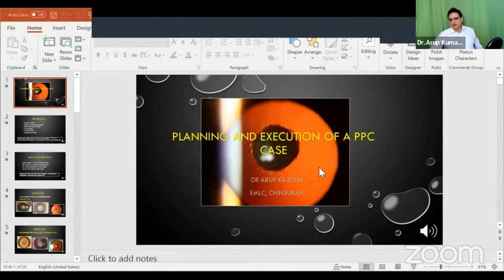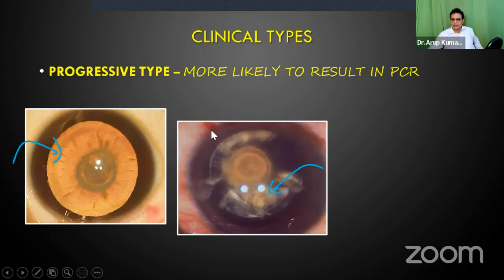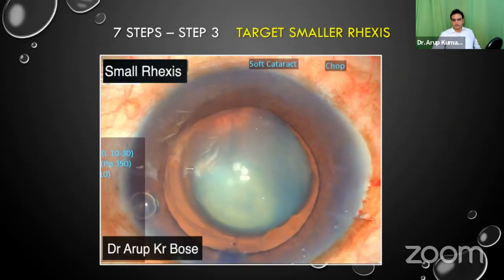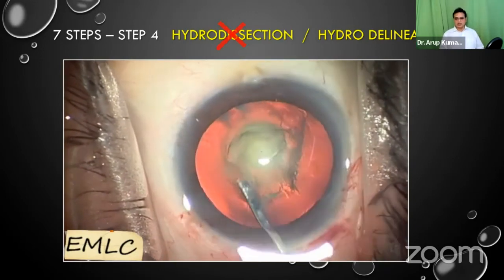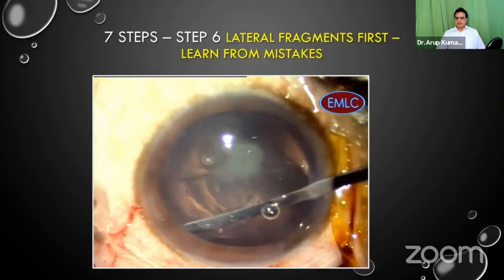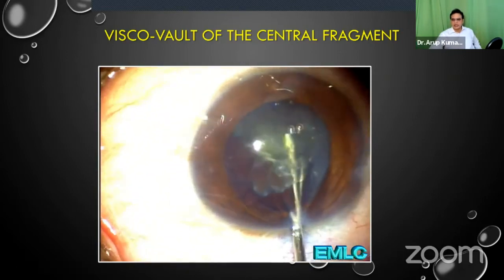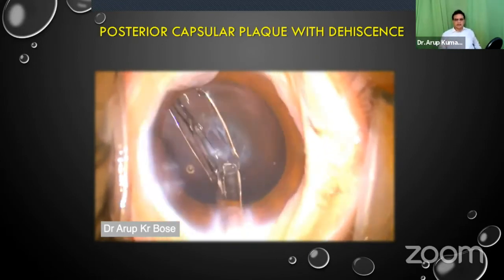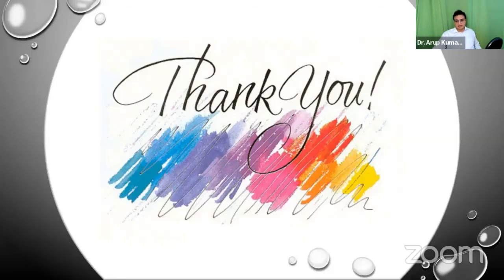AIOC2021 - GP146 - Topic - Dr.Arup Kumar Bose - planning and execution of a ppc case